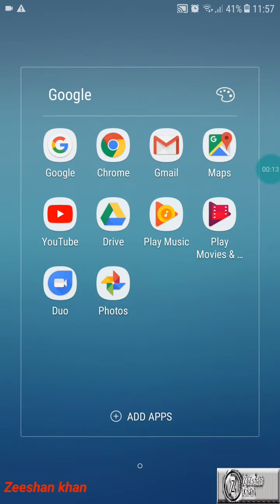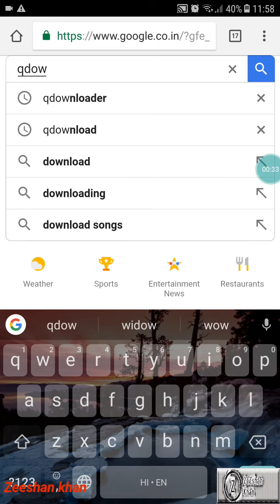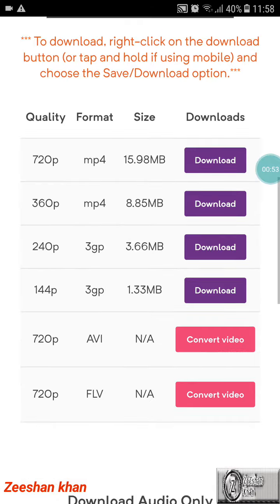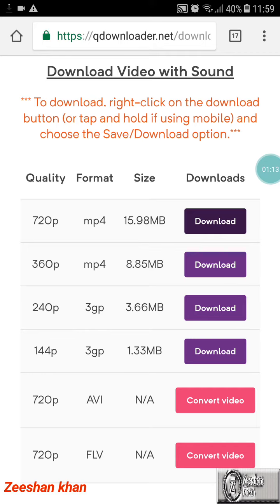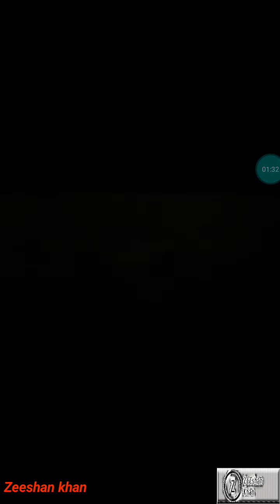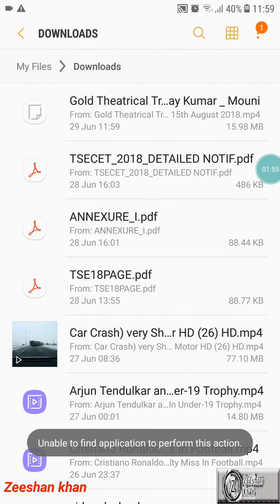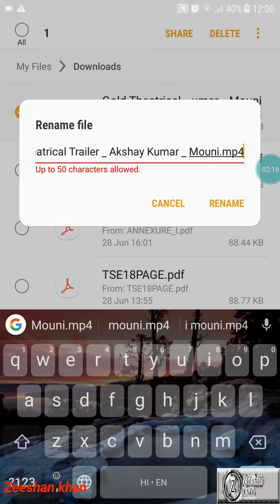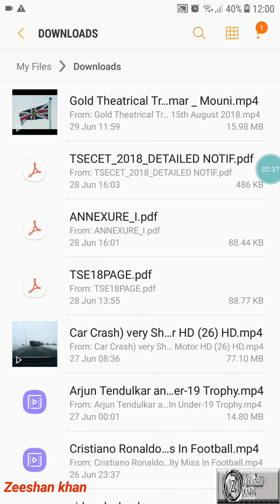How to download YouTube video without any application in just 2mins .